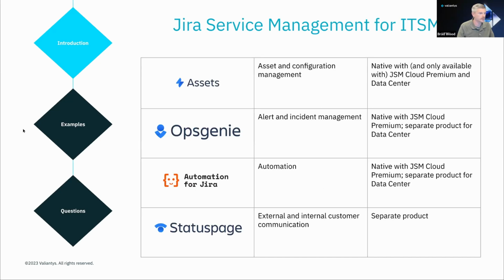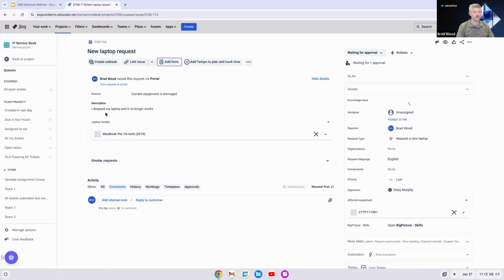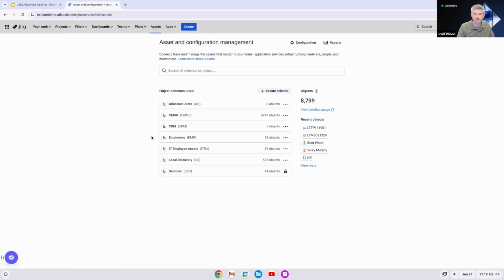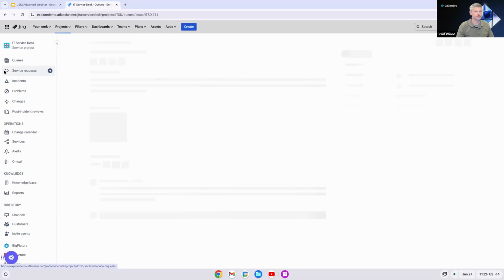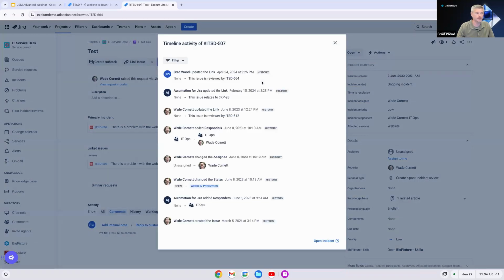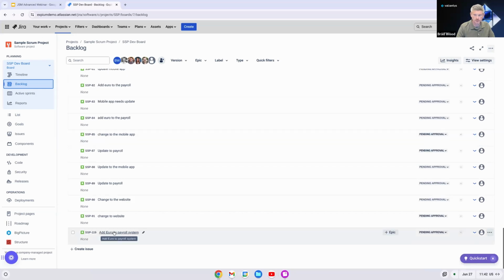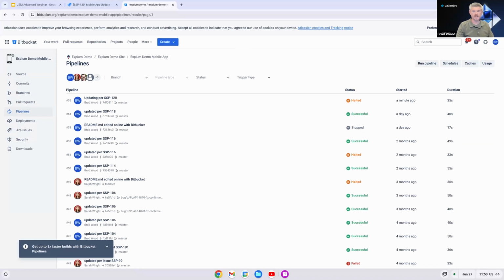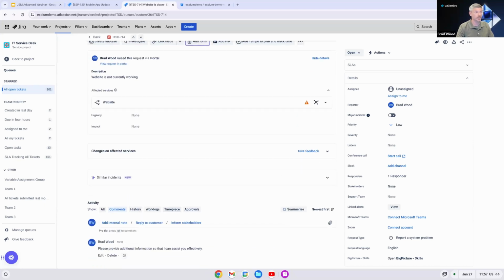Introduction to Jira Service Management for ITSM | June 2024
In this free 1-hour advanced webinar, Valiantys' Atlassian Certified Experts demonstrate Atlassian’s full suite of ITSM tools. Observe case studies for incident management, change management, service management, and asset management using Opsgenie, Bitbucket, Statuspage and Insight in collaboration with Jira Service Management.

Outline:
• Builds off JSM Fundamentals
• Takes an in-depth look at Service Request Management
• Incident Management, Change Management, and Problem Management
• Shows integration with Insight, Opsgenie, and Statuspage
• Shows deployment management with bitbucket for Change requests, Incidents, and Problems